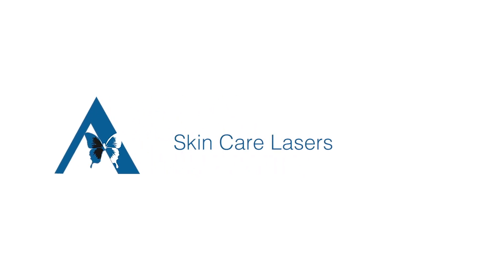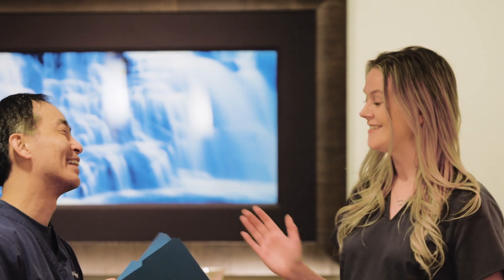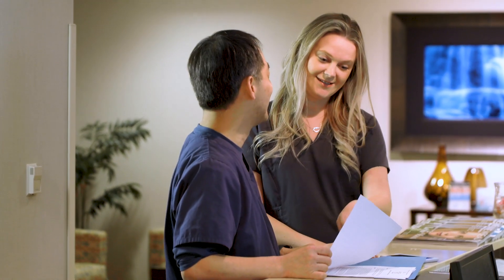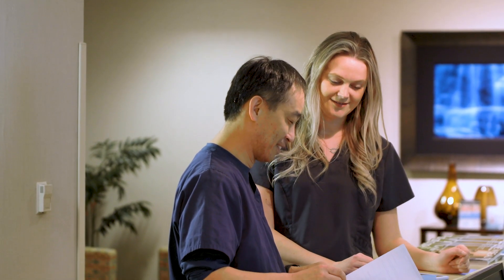Skin Care Lasers - Forever Young BBL, Profractional, MicroLaser Peel and Deep Laser Resurfacing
Skin care aging doesn’t have to be as complicated as the science.   While will never have baby smooth skin again, new technologies such as skin lasers allow us to slow down the aging process as well as reverse some the changes that affect our skin as we age. Learn more about skin care laser treatments

Transcript:
We have three different lasers that we kind of focus on in our practice the
first is something called the forever young BBL and that BBL system is actually meant for hyper-pigmentation. It's meant to help to kind of even out the tone of your skin as if you're putting on makeup or foundation. It takes away brown spots or redness inflammation any of those things it helps to just kind of even out the tone so that's the first step. One of the most popular lasers that we do here is called the triple laser which is actually one, two, three, all three of our lasers done on the same day so the first step is that bbl step the second step is actually a micro laser peel so a lot of people have heard about exfoliation or chemical peels but you can actually do a laser peel as well which in turn we take a laser that actually resurfaces off the top dead layer of skin off of your face because you have all of these different layers in your skin and the top layers really just dead skin cells. So, we can resurface those off and it helps to improve things like fine texture, fine lines and wrinkles and just improve the overall texture of the skin the third step is the most invasive step but it's the one that really produces collagen which is often times the main end goal for skin care lasers and that's the pro fractional laser. Pro fractional laser is kind of like if you know about agriculture it's about getting a lawn. It takes out these tiny little plugs so in the same wave the laser it removes these tiny little holes in your skin with the micro laser that when you remove those little micro columns out of your skin your body heals back by producing collagen. When you don't have to wear as much makeup you're actually showing more of your true self than you know if you're having a constantly cover up a spot with makeup every day or if it's something that you're self-conscious about. It helps to bring people's confidence out and make them feel like they're presenting their best face.